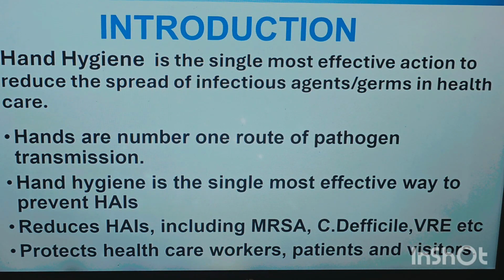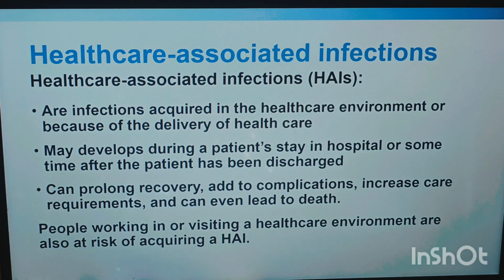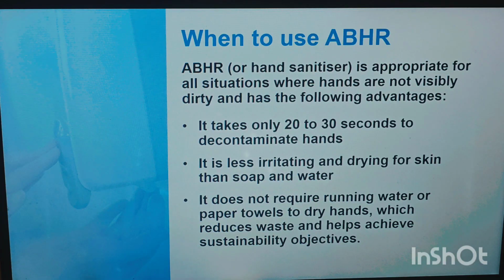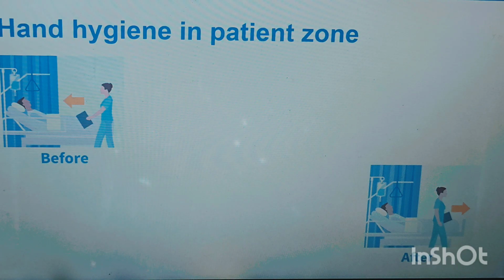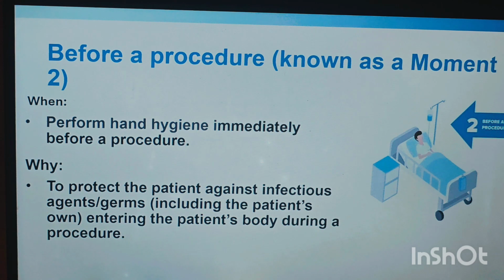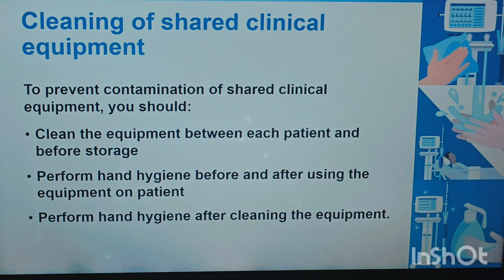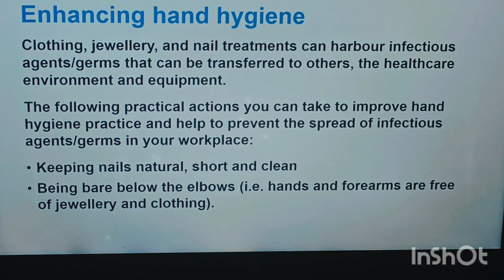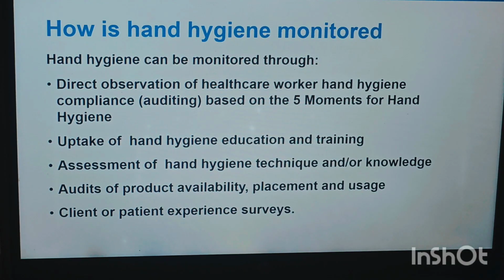Hand Hygiene Made Easy | Clean Hands, Healthy Life | Clean Hands, Safe Lives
“Hand hygiene is one of the simplest and most effective ways to prevent the spread of germs and infections.
This presentation covers the importance of proper handwashing, step-by-step techniques, and when hand hygiene is essential.
“This presentation highlights evidence-based hand hygiene practices for healthcare professionals,
 WHO’s ‘Five Moments for Hand Hygiene